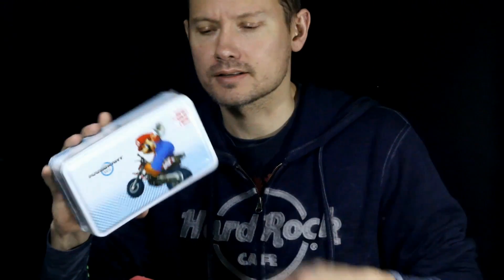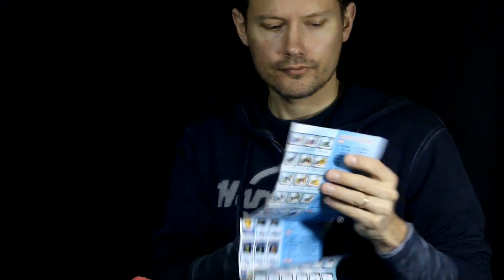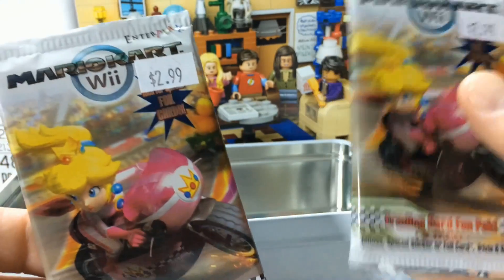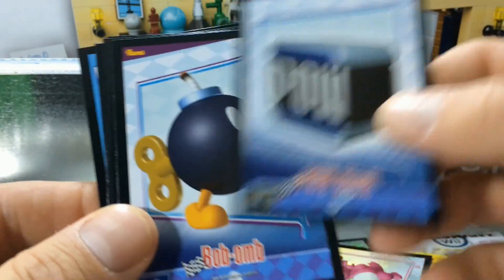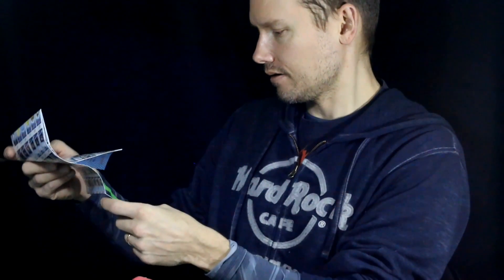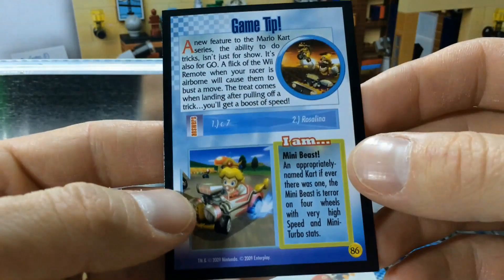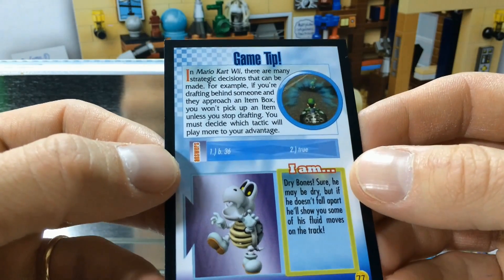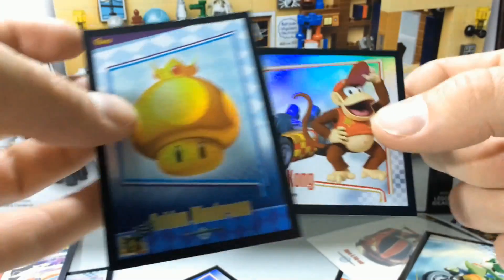Mario Kart Wii Trading Cards Collectible Fun Tin Unboxing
Opening a tin of Mario Kart Wii trading cards.